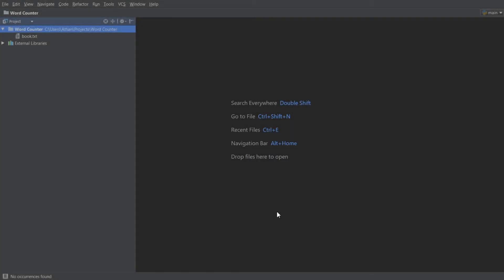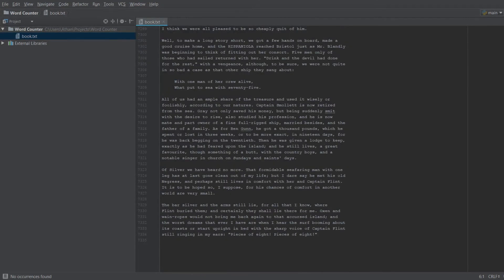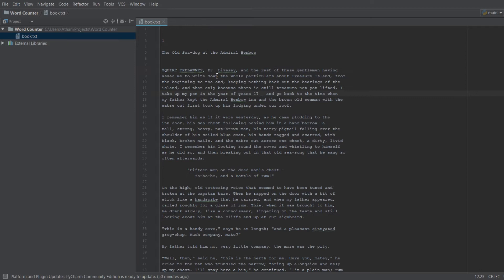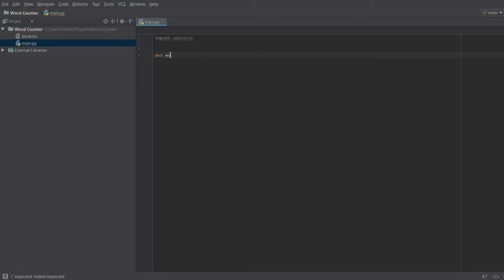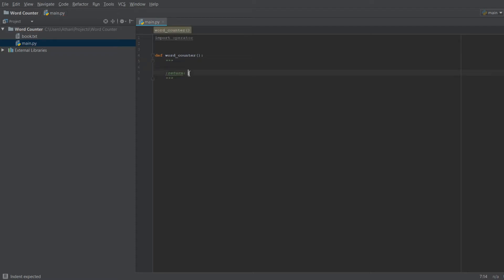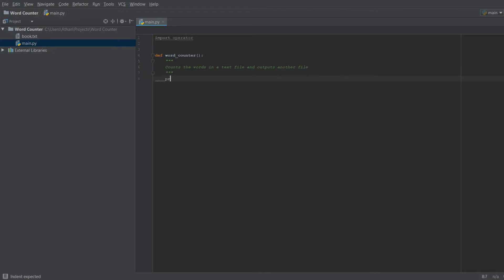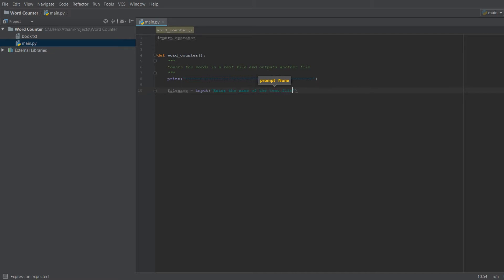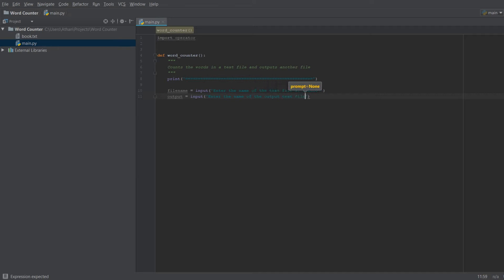How to Program: A Word Counter in Python